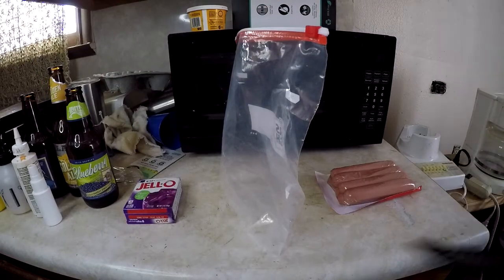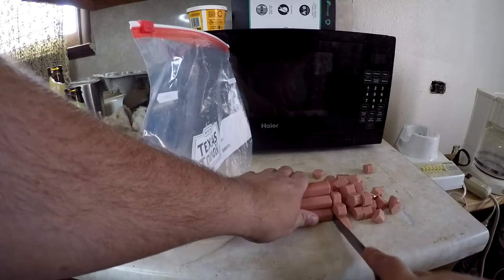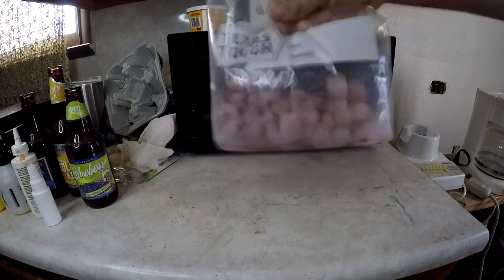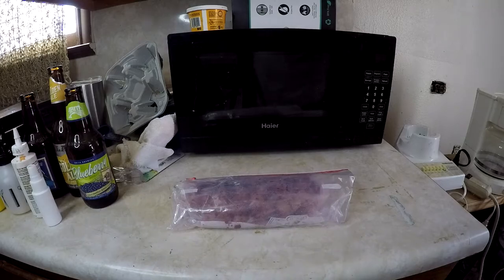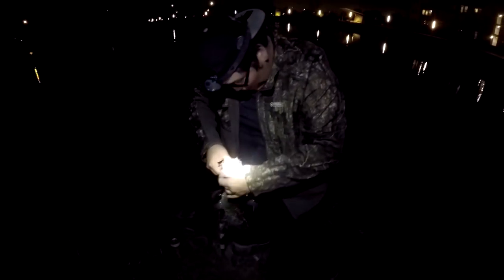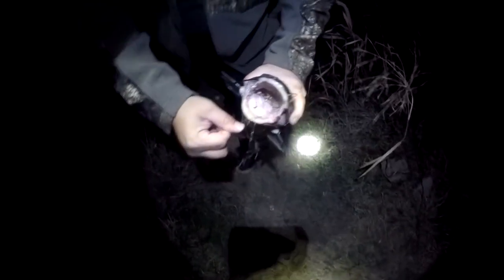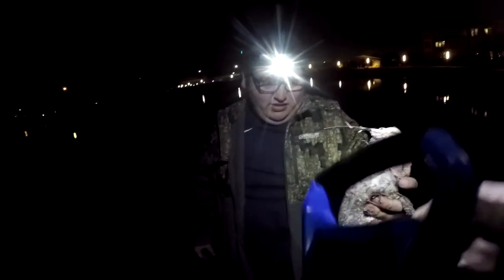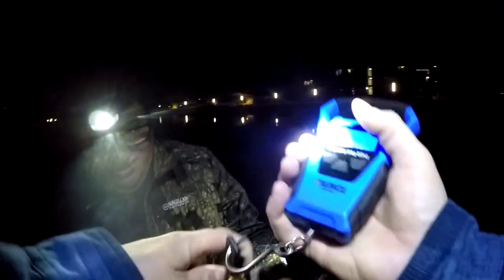Homemade Catfish Bait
Decided to try to make my own bait using hotdogs and jello.